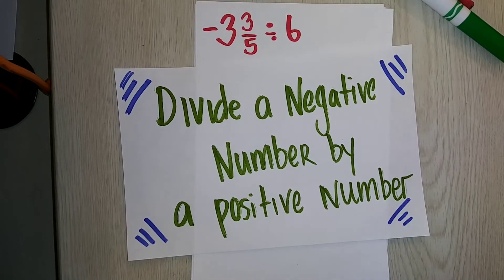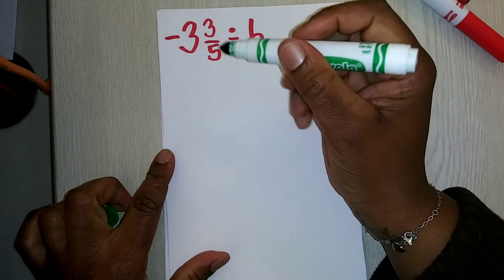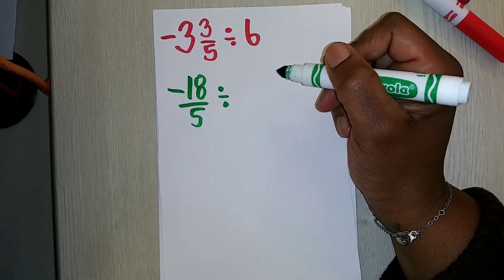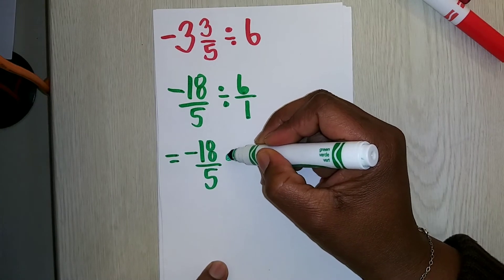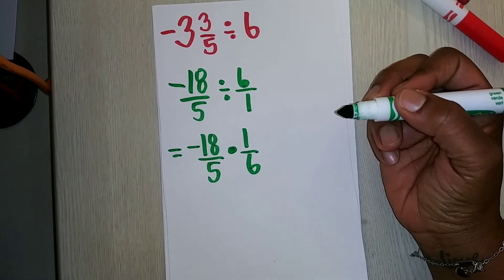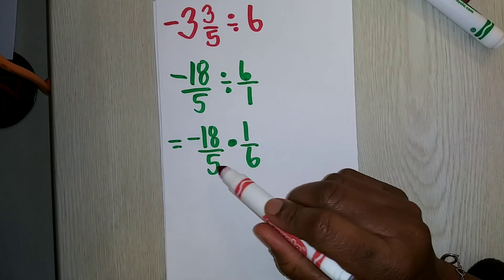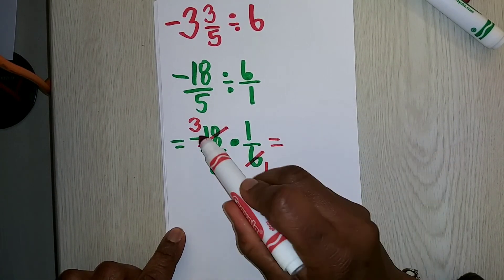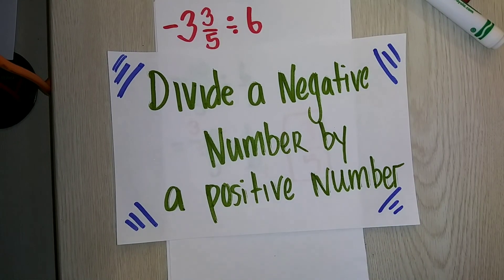Dividing Negative Rational Numbers - EASY!!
This video shows how to divide negative rational numbers.